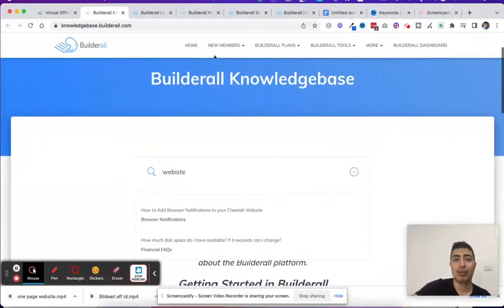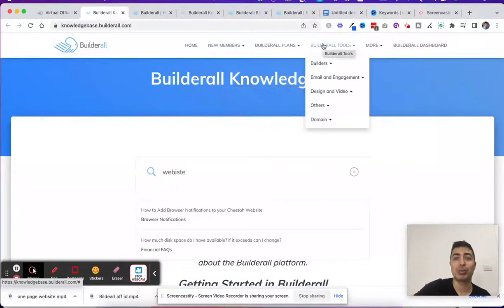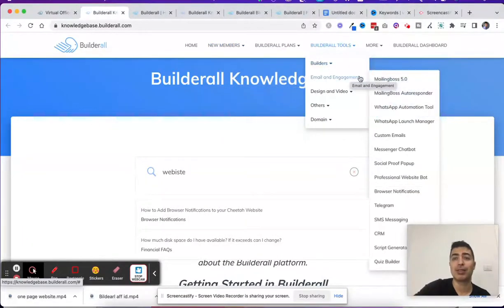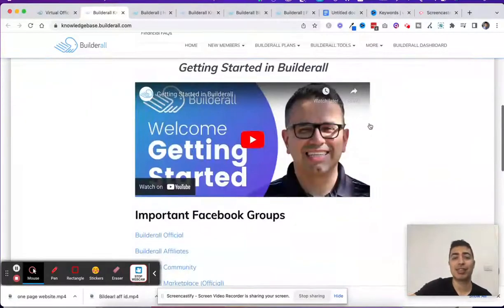Where to start with Builderall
A video on - Where to start with Builderall?

If you are still not familiar with this All-in-One digital marketing platform that can help with your online presence then you absolutely need to see and try it.
There are many tools that can up your online presence and it is practically impossible to use all of them but we have to start somewhere.

Knowledge Base is a Very Good Place to Start and Get to Know This Amazing and Budget Friendly Platform.

Be sure to Look For Updated Prices Since The Video Got Out
Price May Be Changed

If you are still not familiar with Builderall it is an All-In-One Digital Marketing Platform that i use in my online business. The only platform with over 1000 features and 50+ tools you can check it for yourself in this link 14 Days Trial :

If you liked this platform but are overwhelmed with all the goodies that it can offer you don't hesitate to comment below and I will gladly help you to find answers to your questions.